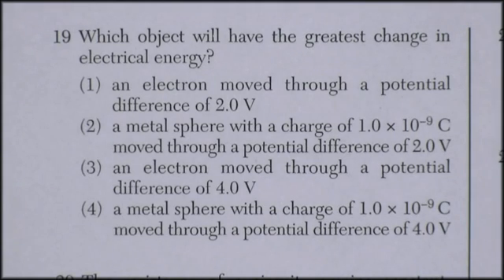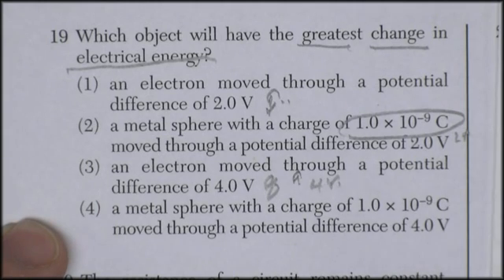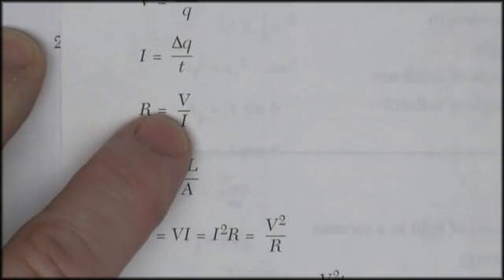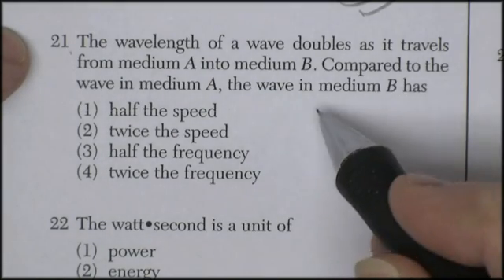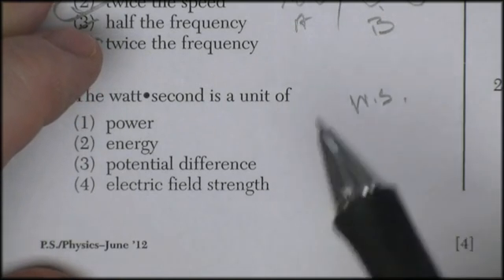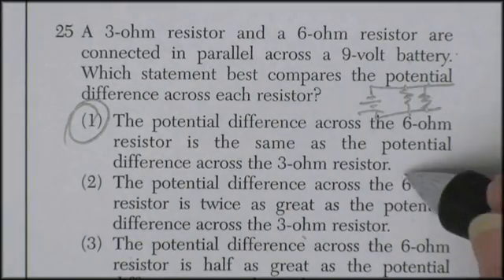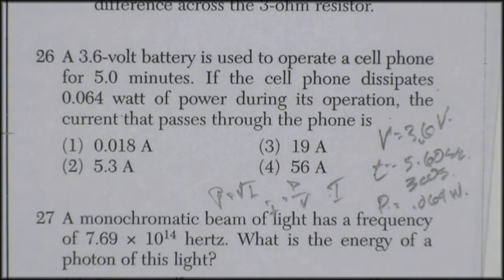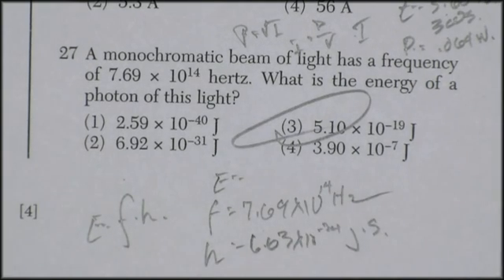NYS Regents Physcis June 2012 pg 4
Solutions to the New York State Regents Physcis exam, page 4